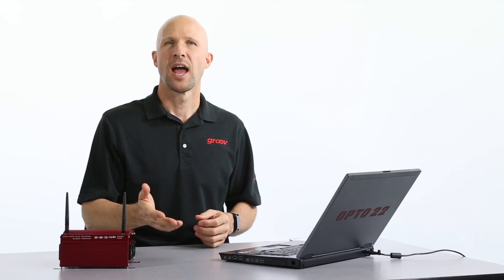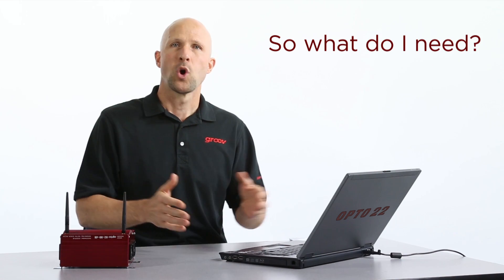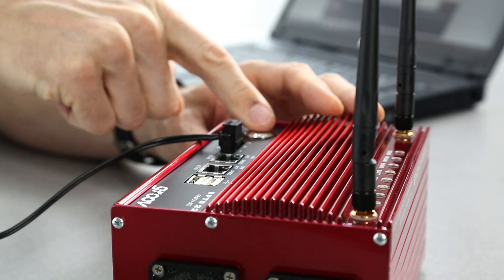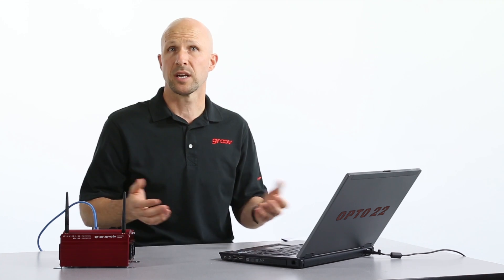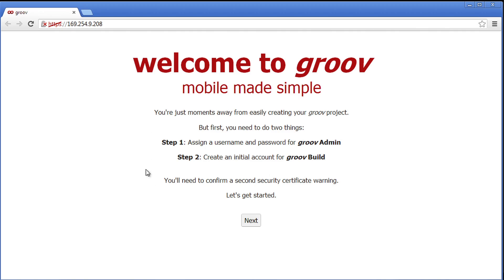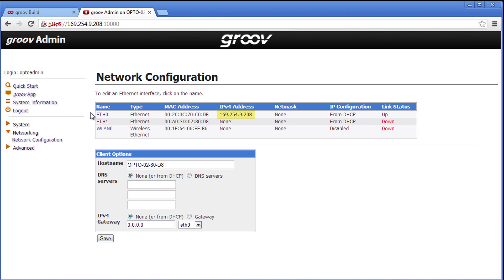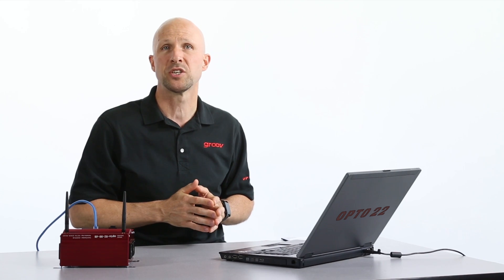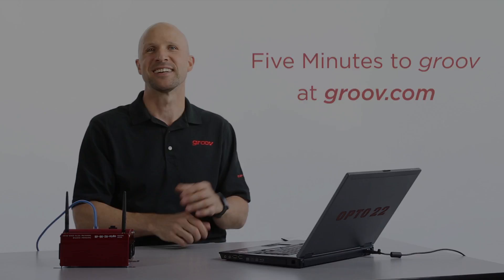groov: Find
You watched our "Five Minutes to groov" video, but you got stuck
somewhere along the way. No problem. This video will get you unstuck and connected to your groov Box.

As automation engineer Ben Orchard explains, your Ethernet network probably doesn't have a DHCP or DNS server. Ben shows you how to connect to groov using a handy Windows utility program, groov Find. You'll be connected and ready to start building your groov HMIs in just a few minutes.

Opto 22's groov makes it simple to build operator interfaces for your control or automation system, interfaces you can use on any authorized computer, smartphone, or tablet. Securely monitoring and controlling your equipment and machines has never been easier. If you're a controls engineer, machine builder, system integrator, or OEM, you'll simplify your job with groov.

Opto 22 knows control. We've been building reliable SSRs, controllers, I/O, and automation software for almost 40 years, all based on open standards and all manufactured and supported in the U.S.A. Learn more about groov